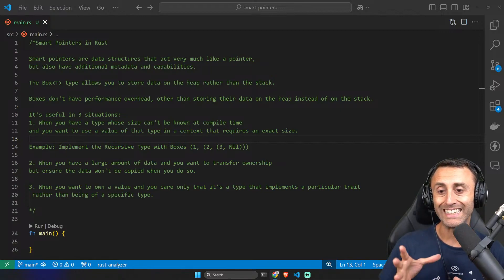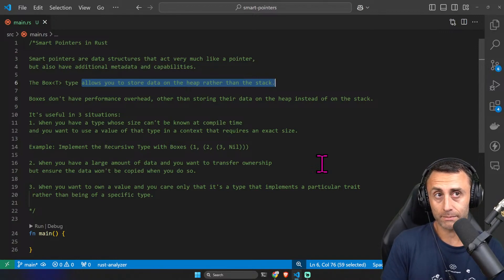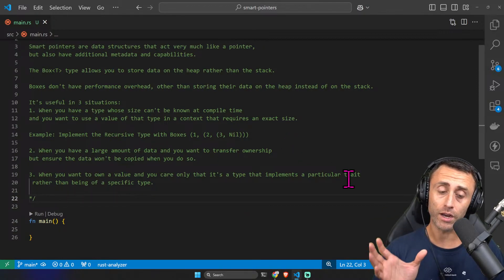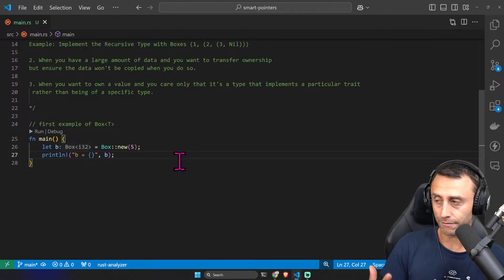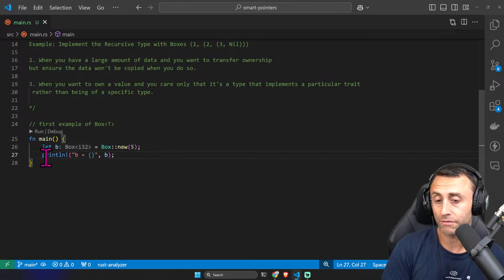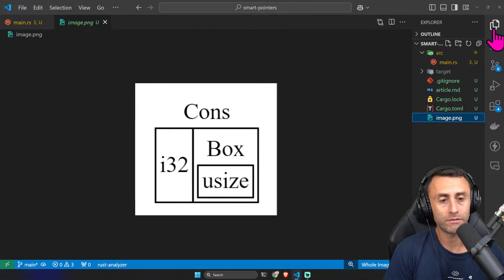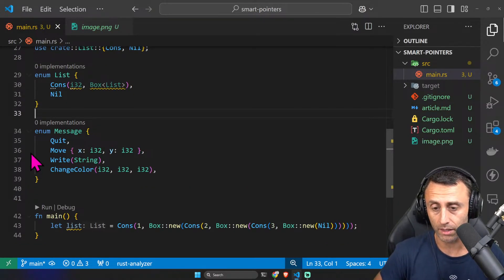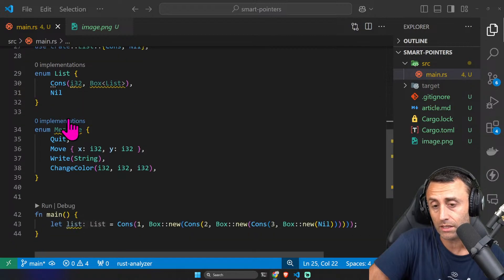Using The Box Smart pointer to Point to Data on the Heap - Full Crash Rust Tutorial for Beginners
The Box Smart pointer in Rust.